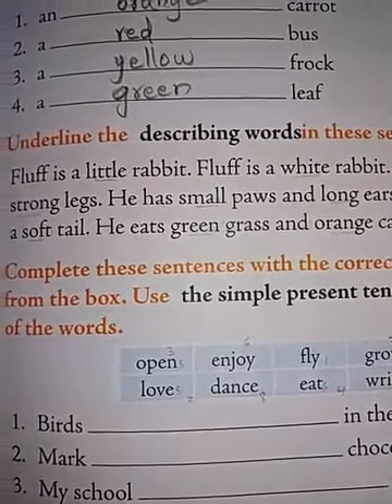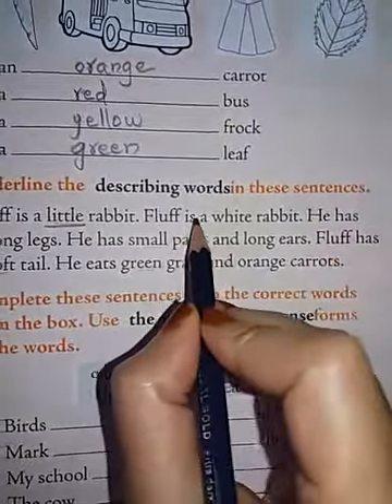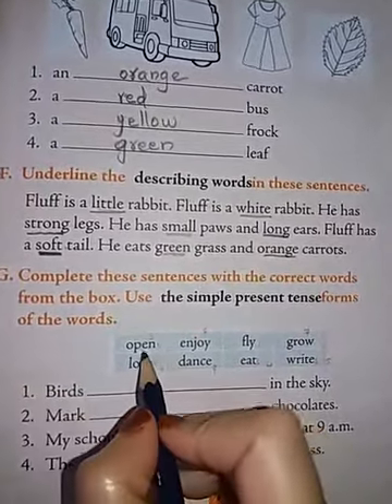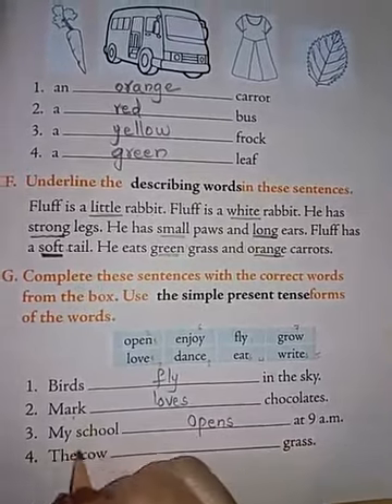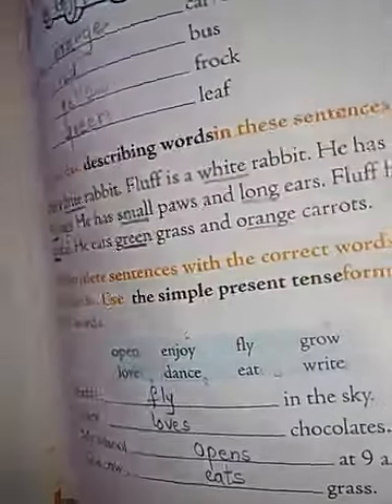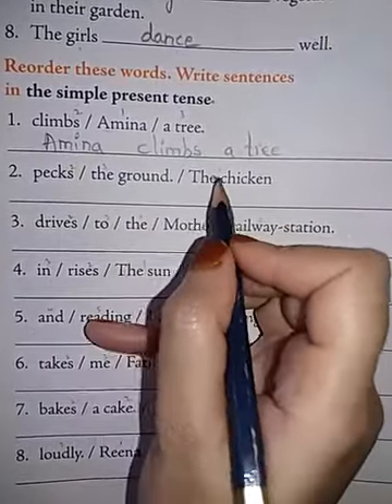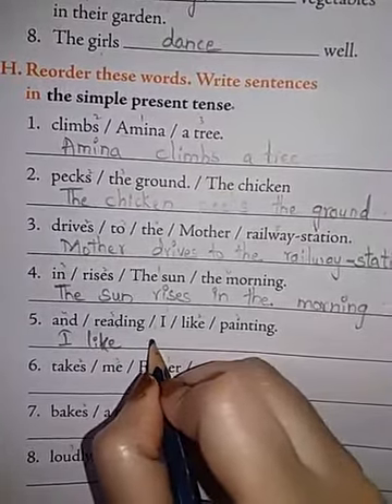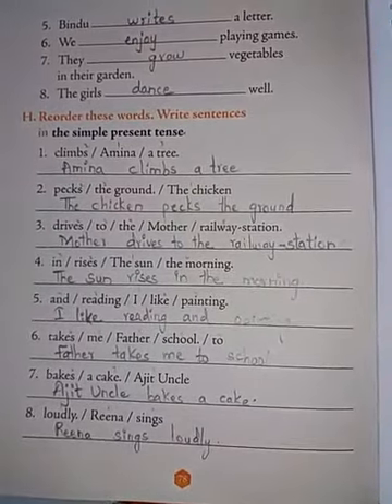Class 1 English video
practice worksheet 2 dec28